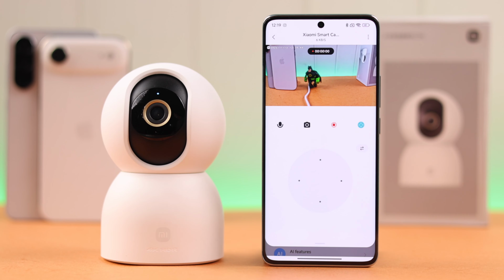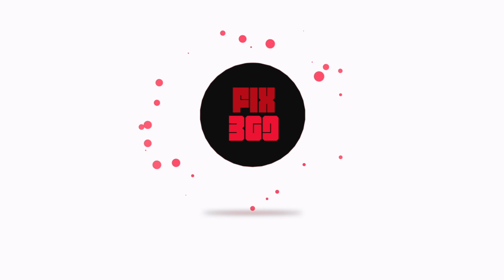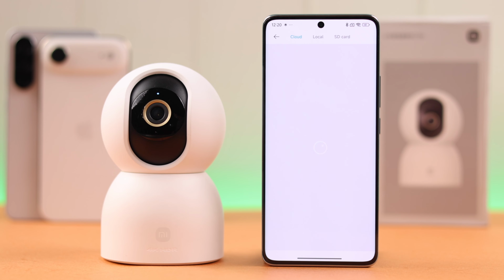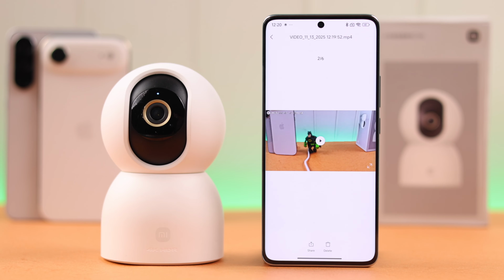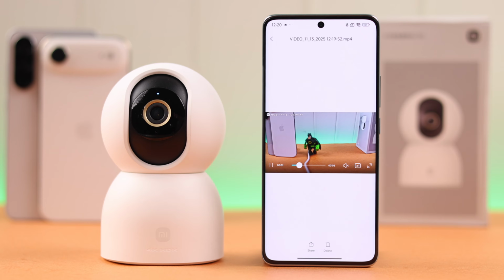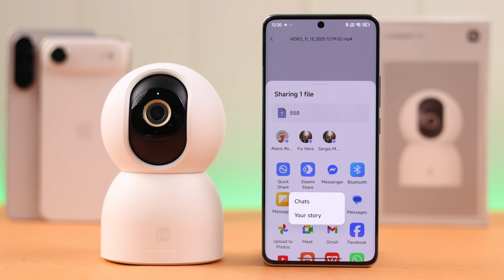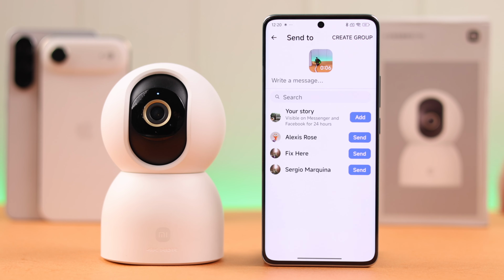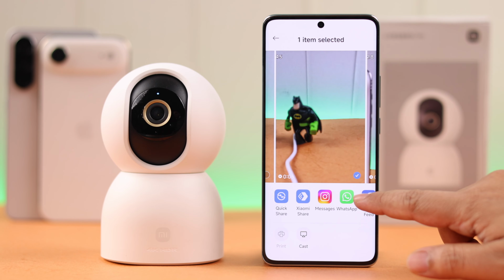Xiaomi Smart Camera C700 4K: How to Download & Share Recorded Video Clip [Export]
Need help to download a Recorded Video Clip from Xiaomi Smart Camera C700 4K to the phone's Gallery, then share with others via Social media, messages, or some other media?

Can't find a way to export share Xiaomi C700 Smart Camera video clips from MI Home App or your Smartphone Gallery to friends and family? You've come to the right video. Let's check out the step-by-step guide to share video clips from Xiaomi Smart Camera C700 with